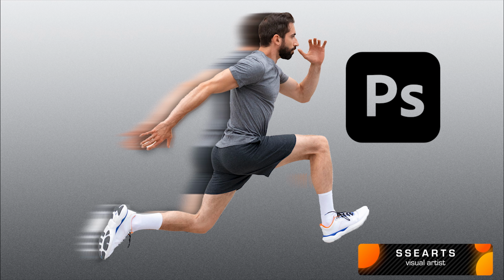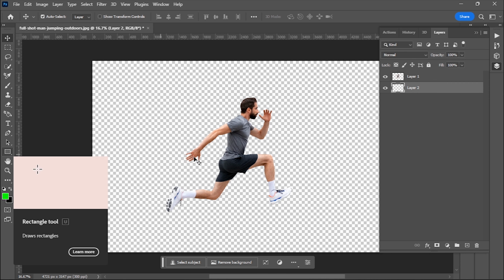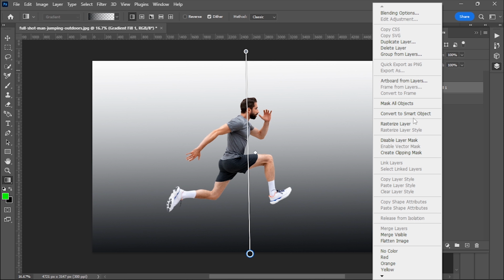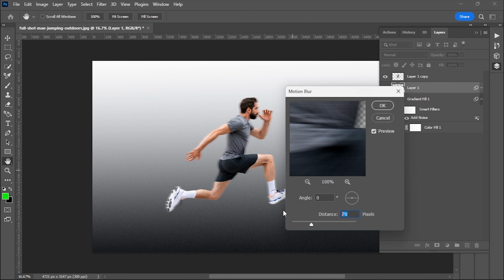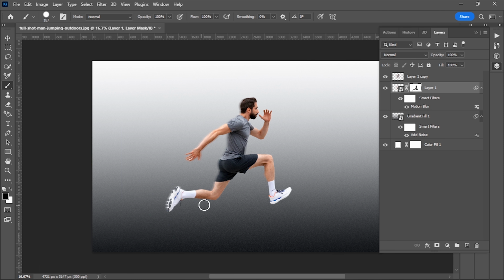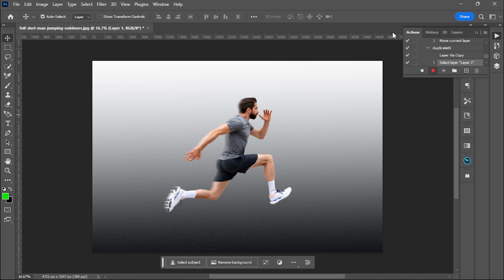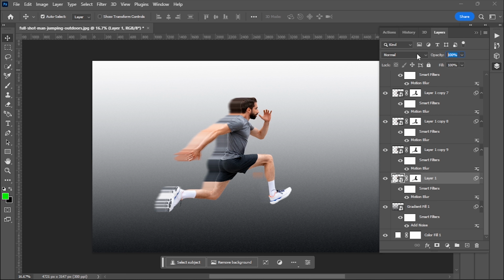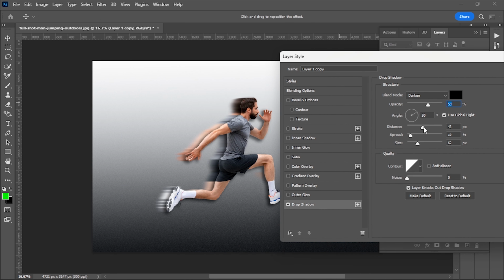How to APPLY SPEED MOTION BLUR with Photoshop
Let's learn how to apply speed motion blur in Photoshop.

Our channel is about graphic designing. We cover lots of cool stuff such as logo designing, photo editing and branding.